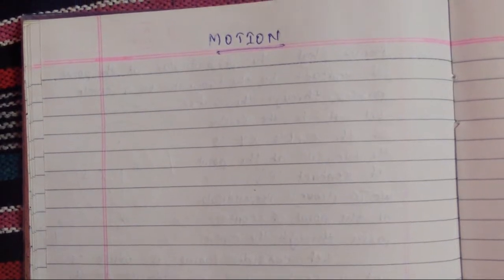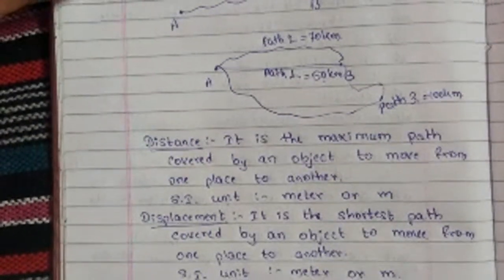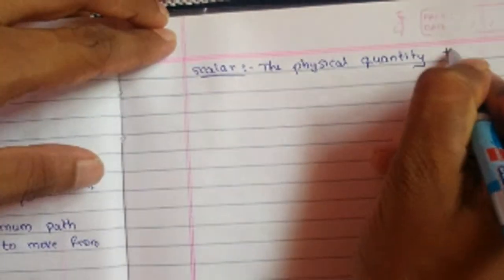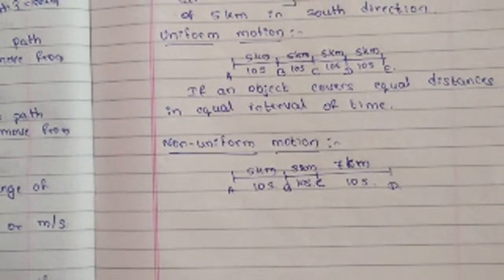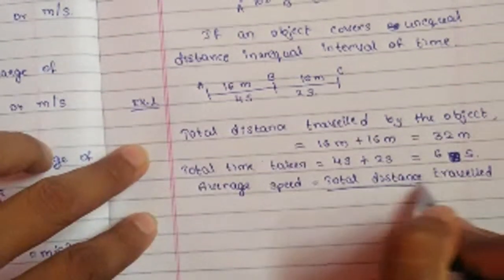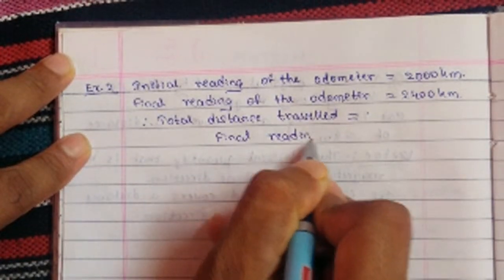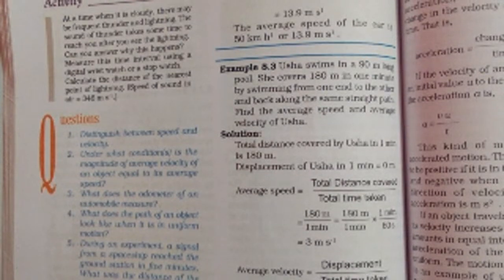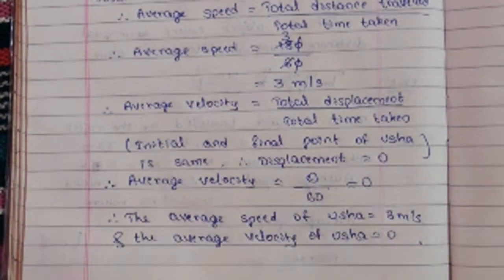Live | Class 9 | Physics | Motion.